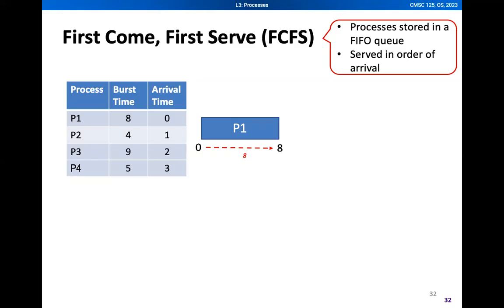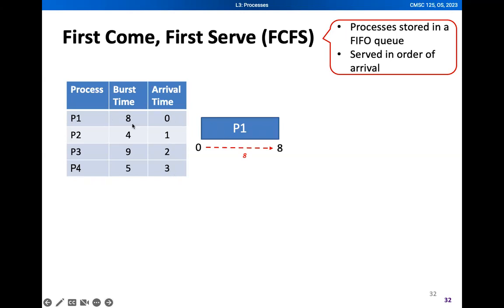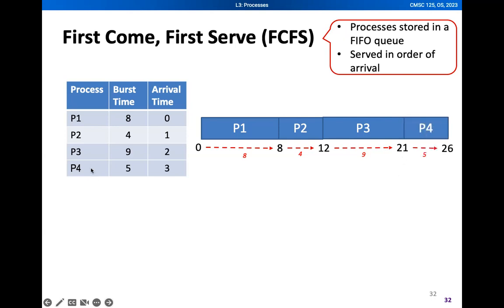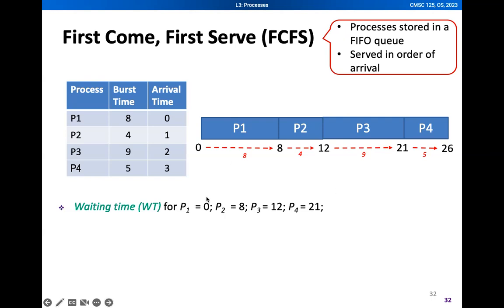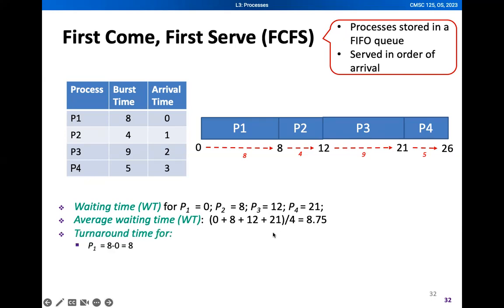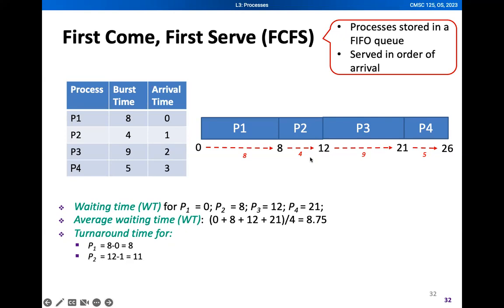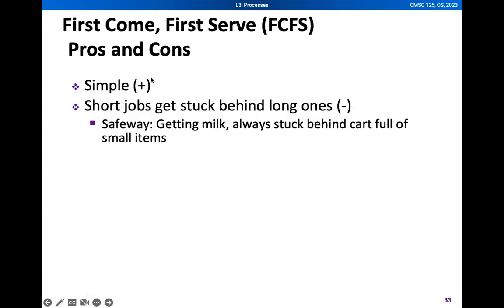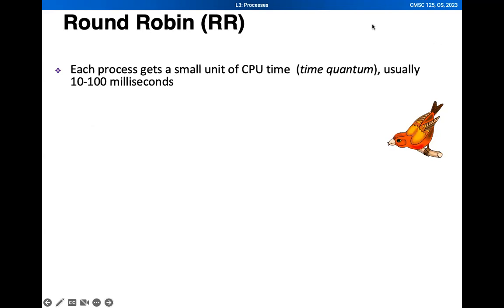6 - FCFS Scheduling Algorithm 2/2